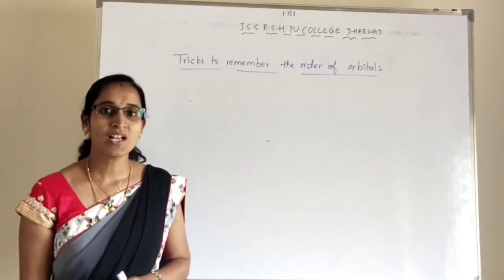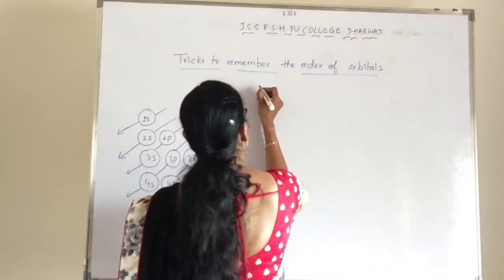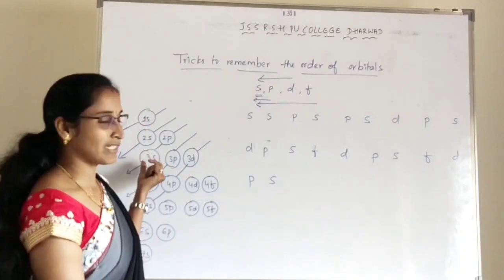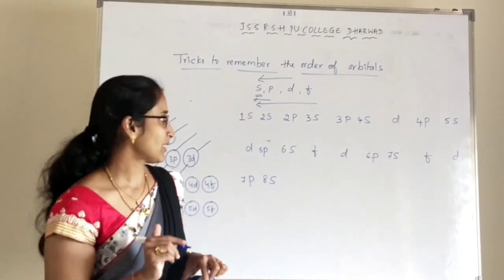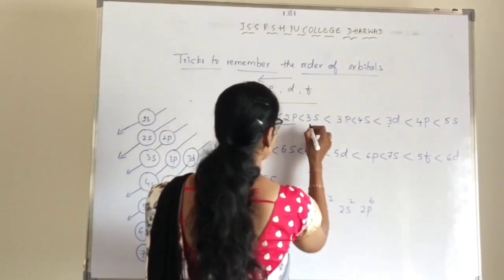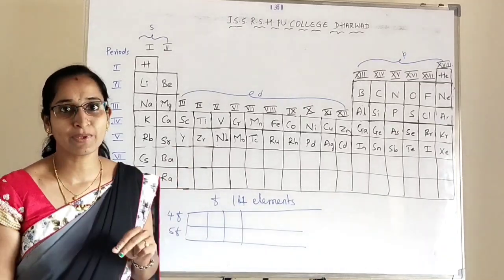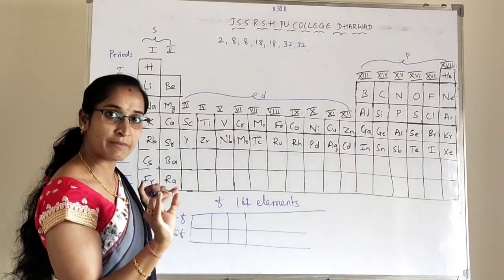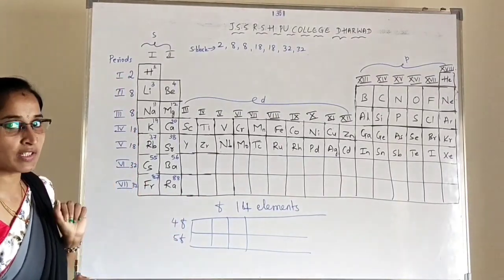TRICKS TO REMEMBER THE ORDER OF ATOMIC ORBITALS AND THE ORDER OF ATOMIC ORBITALS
I PU CHEMISTRY